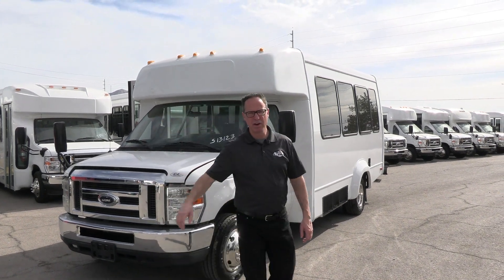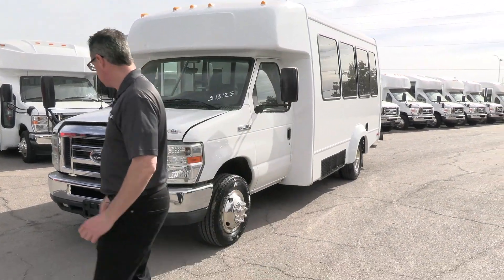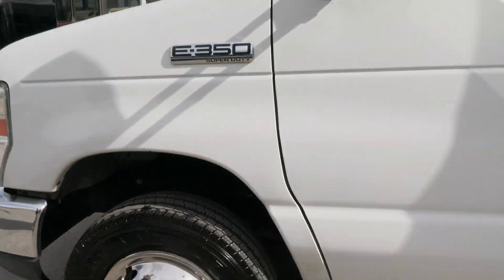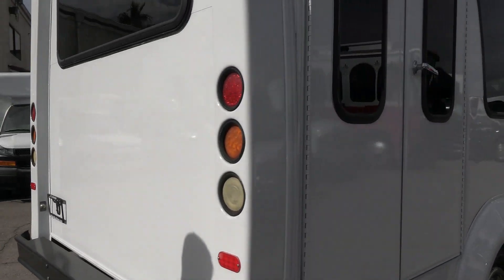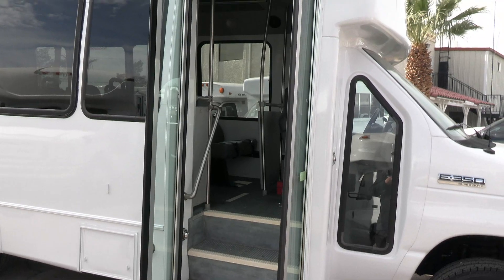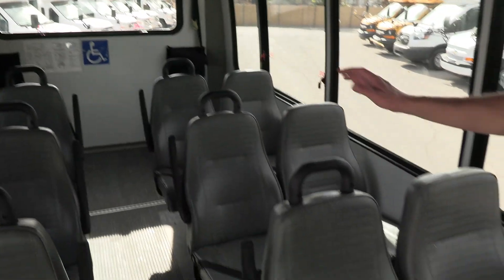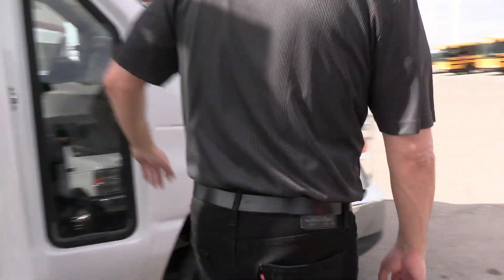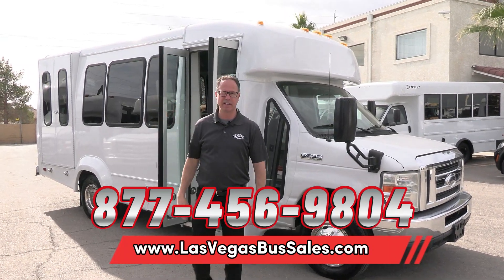2012 Elkhart Lift Equipped Shuttle Bus S13123